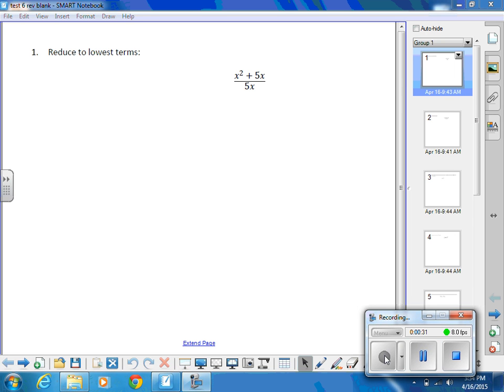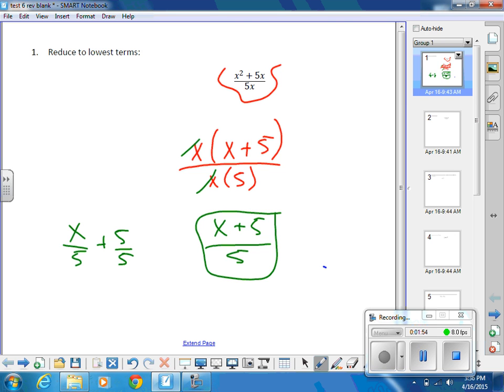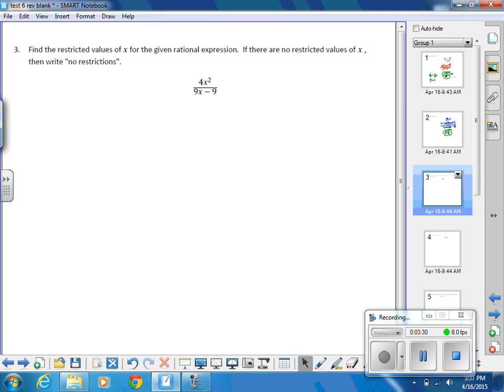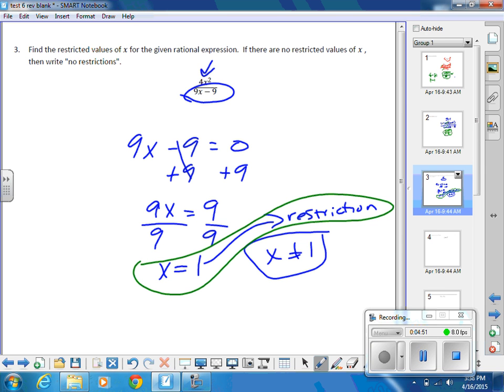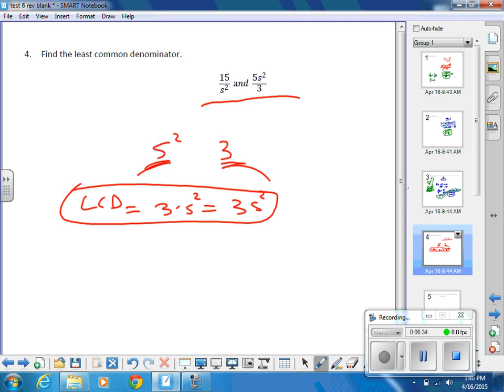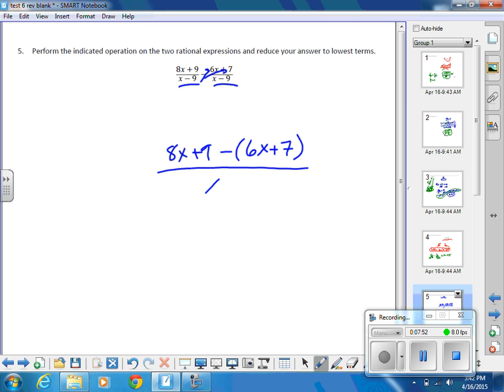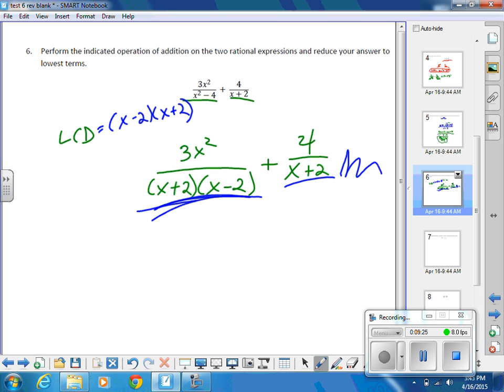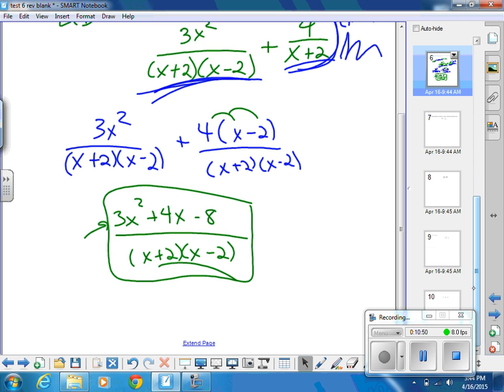MAT 111 CH 7 P1